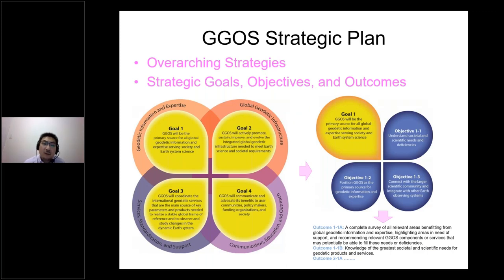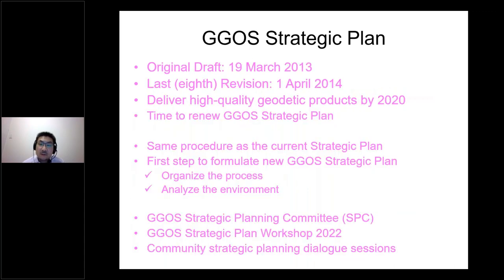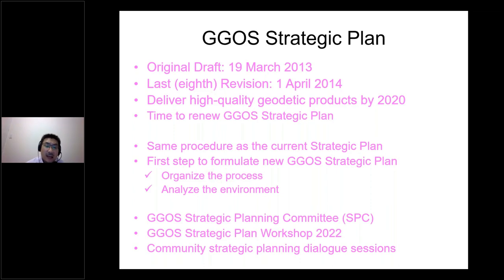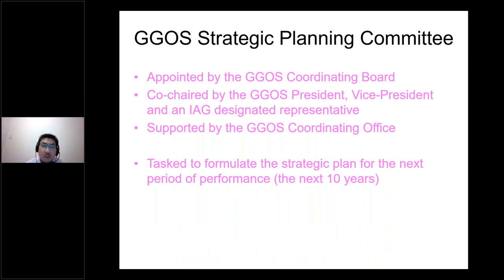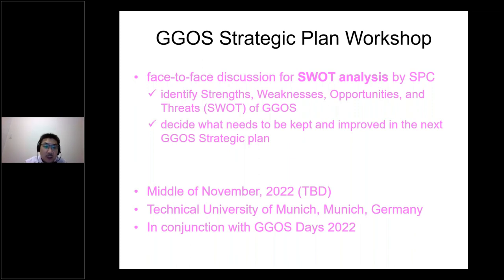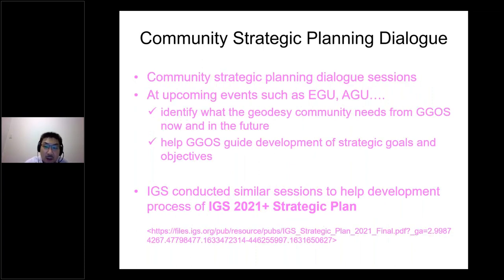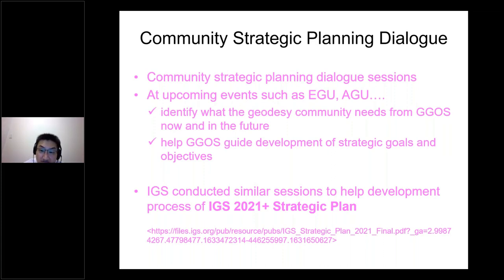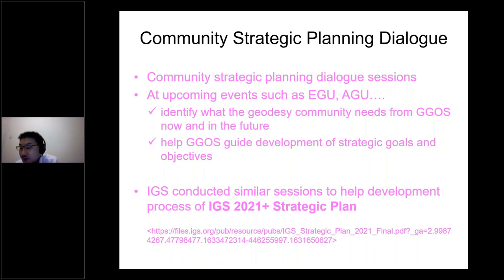GGOS Strategic Plan Workshop (Basara Miyahara) - GGOS Days 2021